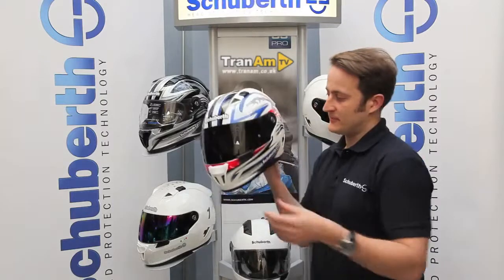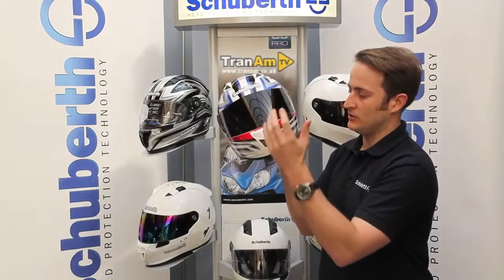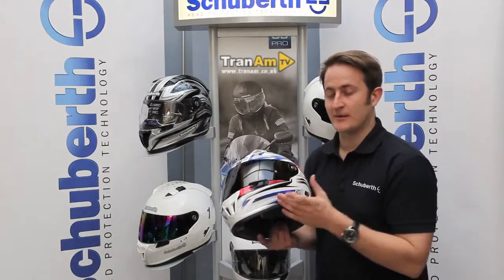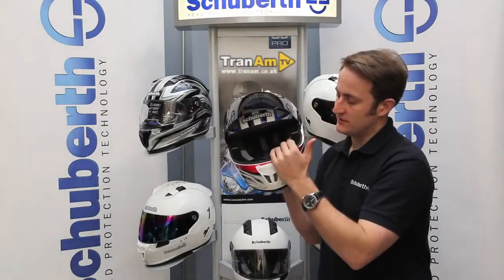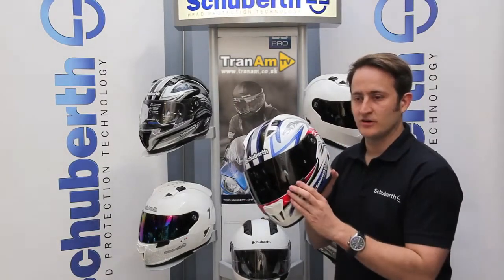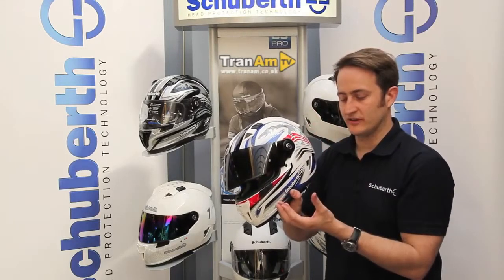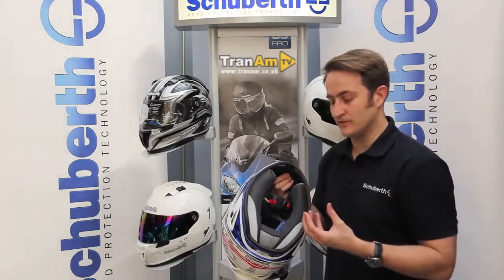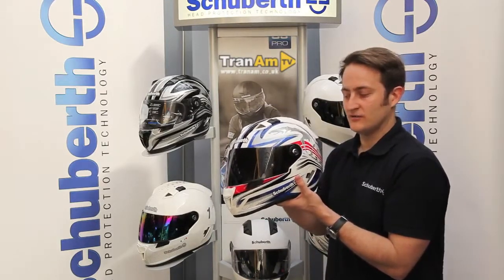SCHUBERTH SR1 Racing Motorcycle Helmet